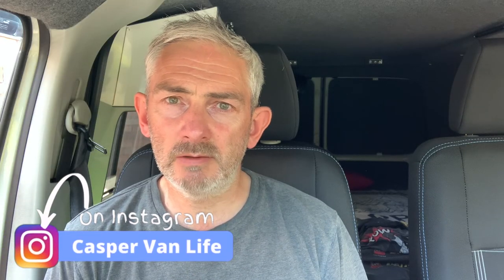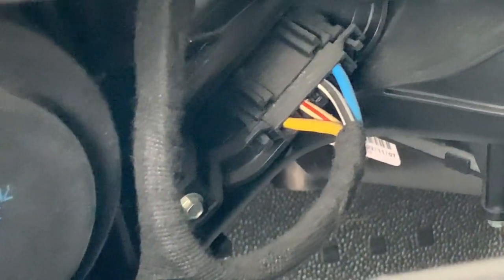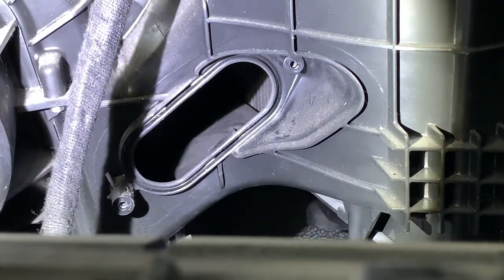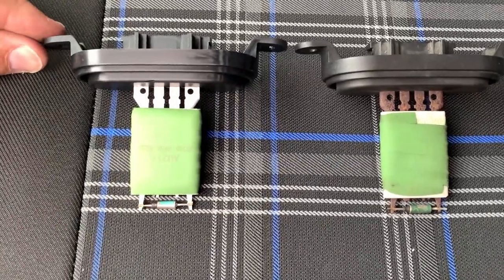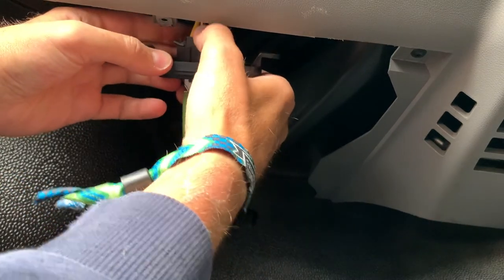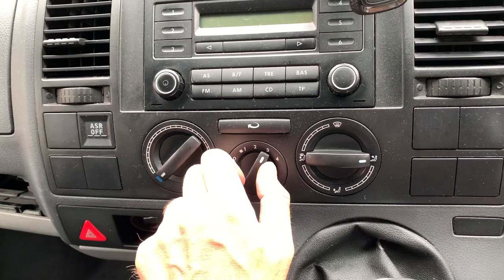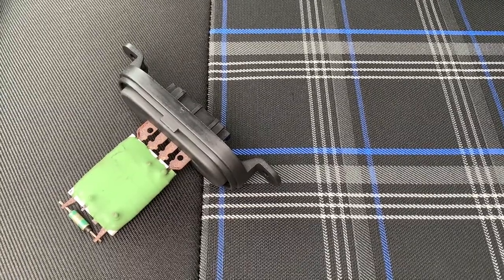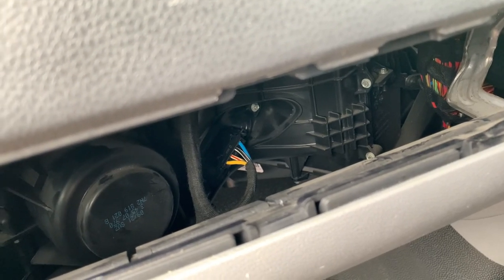VW T5 Transporter - Heater Blower Resistor Fix - Could Be Easier Than You Think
VW T5 Transporter, Heater Blower Resistor Fix, could be easier than you think. And in this video I show you how to replace it...

Having found that my 2007 VW T5 Transporter was having problems with the fan blower working on position 1-2-3 (And only 4), I decided to look on Youtube to see if there was an easy fix.

Turns out there was, but required several panels removing and a million and 1 screws and bolts to remove.

However, I soon discovered that in my case, and potentially yours, it wasn't quite as difficult or time consuming as I first thought.

Needless to say 20mins under the dash and my heater blower fan was working again. Another van life success...

VW T5 Heater Blower Resistor

Thanks for watching, please drop me a like if you found the video of use and don't forget to subscribe, as I'm just getting going with this channel and any support would be greatly appreciated, thank you.